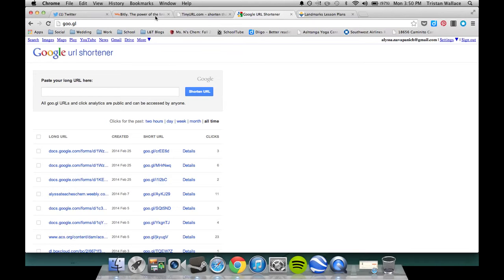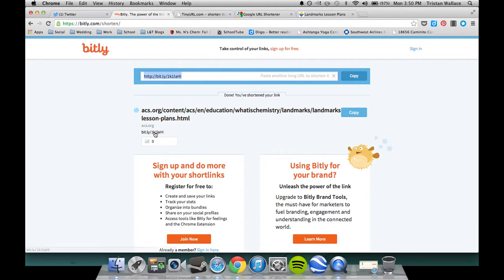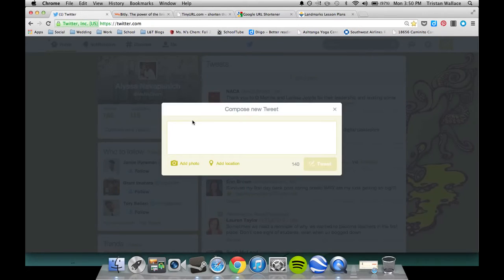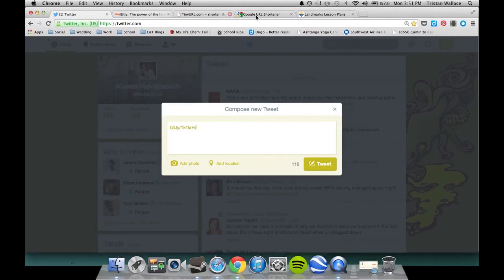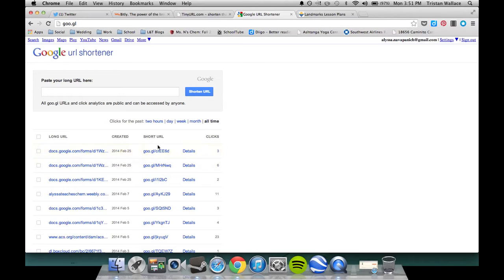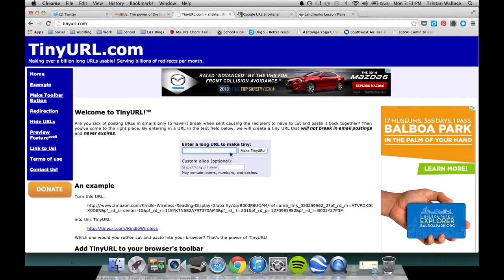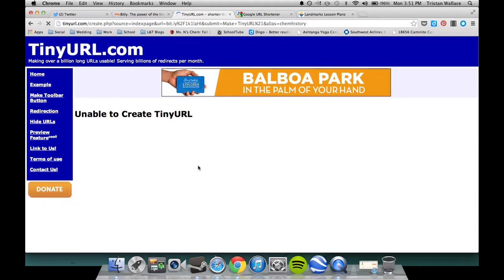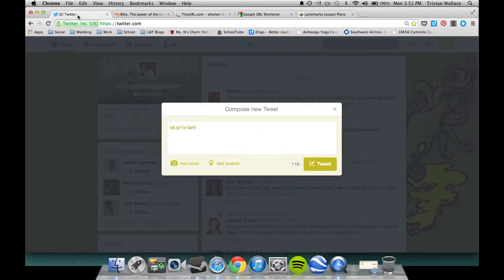Tweeting and Retweeting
How to tweet and how to retweet